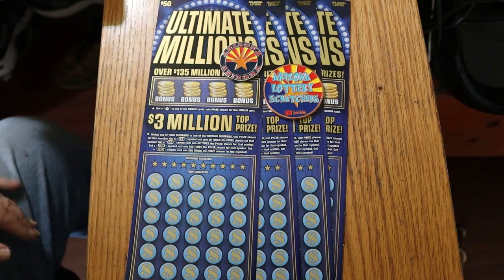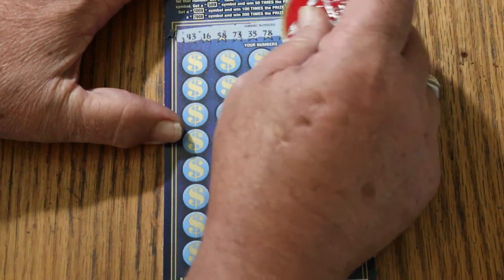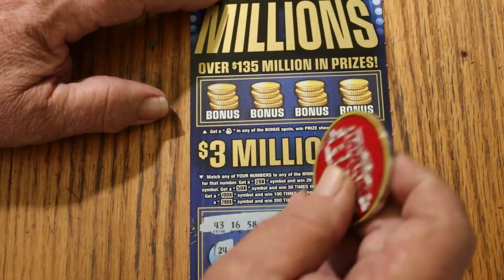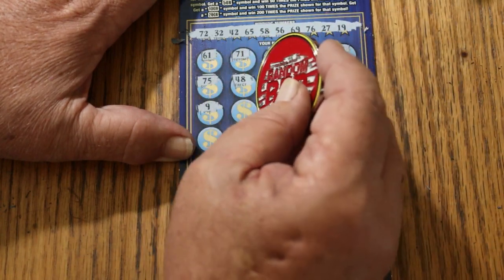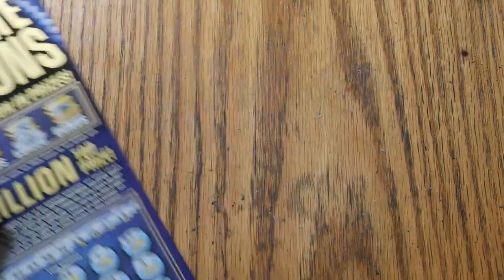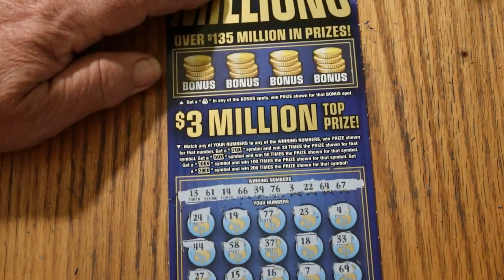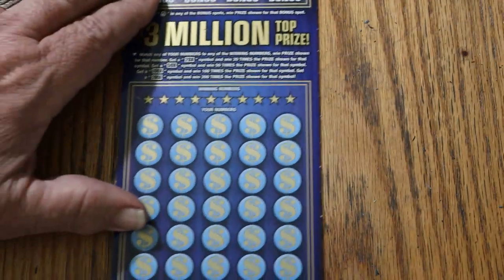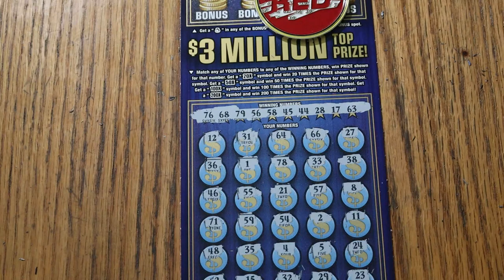OKLAHOMA LOTTERY💥FOUR $50 SCRATCHERS💥😎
Another dance with the out of state big boys! 😃